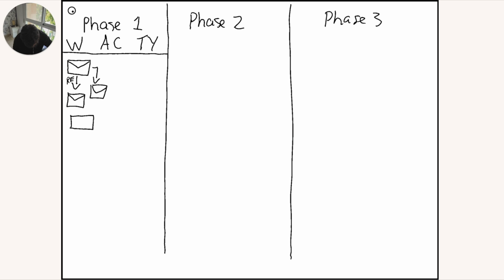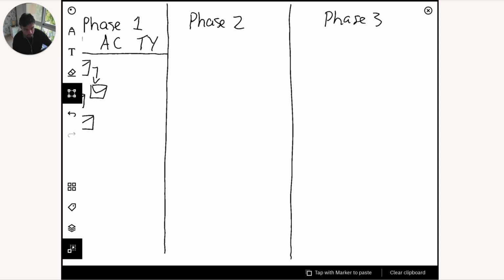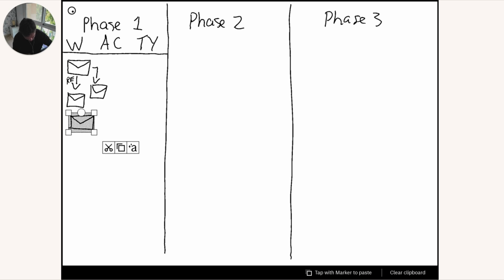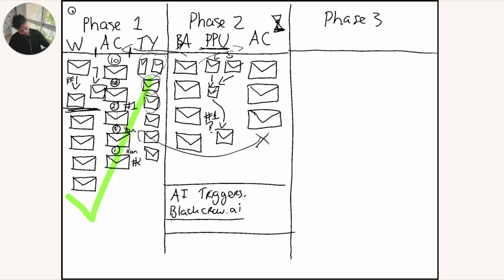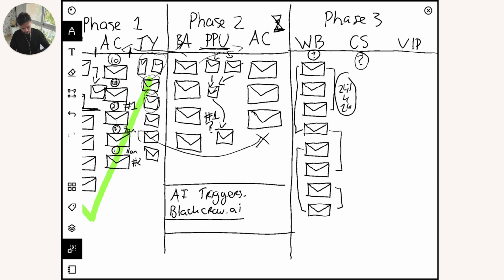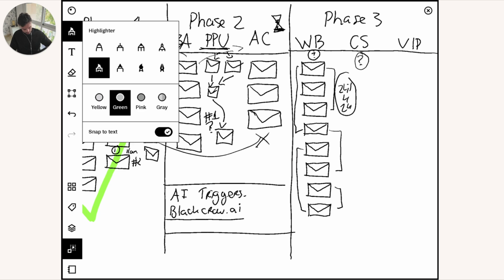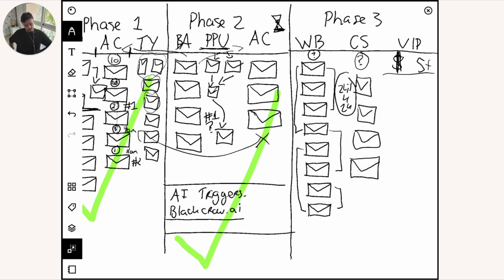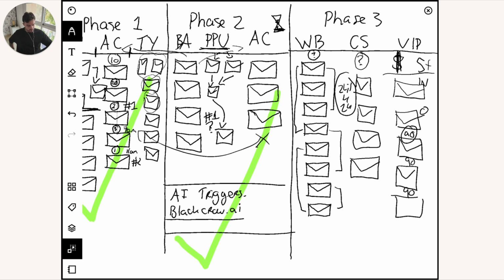how I generated $12.4M from email flows (so you can just copy me)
I’ve generated over 8 figures in email flow revenue for ecom brands.

In this video, I break down:
✅ The exact Klaviyo flows that drive results
✅ How we structure & optimise for max revenue
✅ What 90% of brands are doing wrong

This is the same system we use to double retention revenue and you can just copy it.

Learn how the ‘3-Step Multiplier Method’ can work for your brand